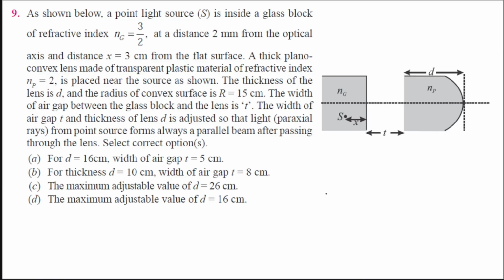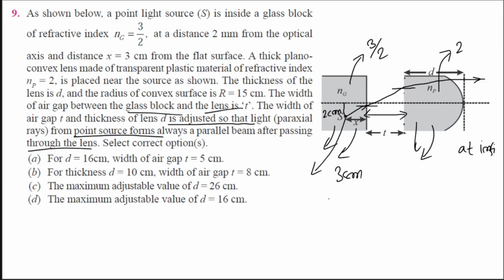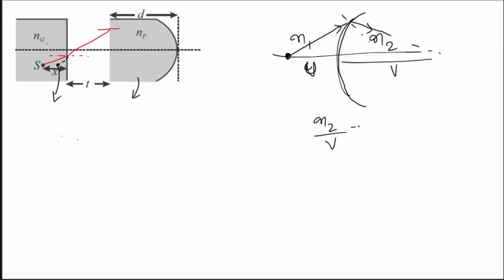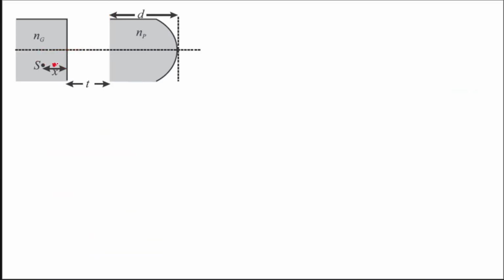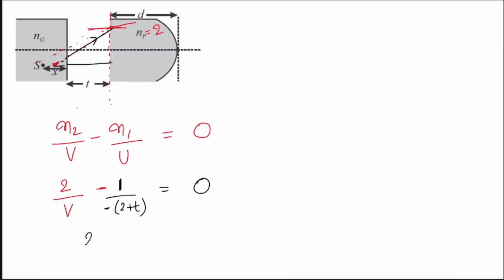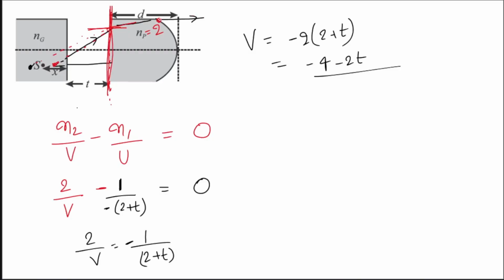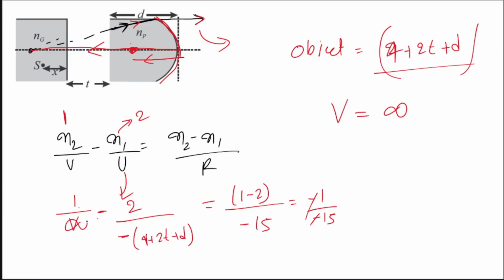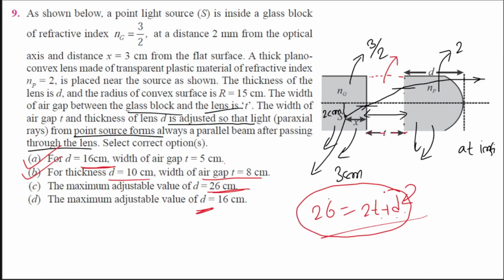Refraction Through Curved & Plane Surfaces | Supernova Ray Optics Q9 Solution | JEE Ad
In this video, we solve Question 9 from the Ray Optics chapter of the Supernova book.
The problem involves a point light source inside a glass block and a thick plano-convex lens separated by an air gap.
We analyze how the rays emerge parallel after refraction through multiple media using the refraction at curved and plane surfaces formula.

🔍 Concepts Covered:

Refraction at plane and spherical surfaces

Paraxial approximation for small angles

Relation between refractive indices and lens geometry

Derivation of conditions for parallel rays

Step-by-step calculation with given data (n₁ = 3/2, n₂ = 2, etc.)

📘 Given Data:

Glass block refractive index = 3/2

Plastic lens refractive index = 2

Radius of convex surface = 15 cm

Thickness (d) = 16 cm, 10 cm (adjustable)

Air gap (t) = 5 cm, 8 cm (adjustable)

Source distance from optical axis = 2 mm

Source distance from flat surface = 3 cm

This question beautifully demonstrates how the geometry and medium properties affect the direction of refracted rays and how to design an optical system for collimated (parallel) output.